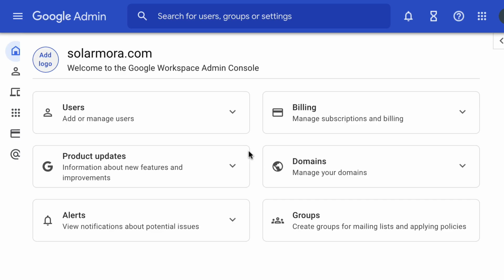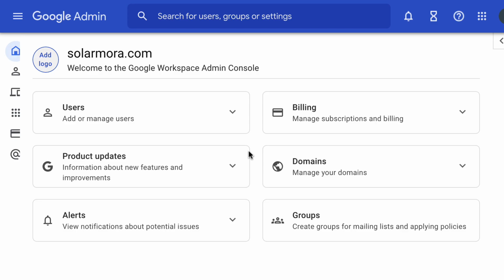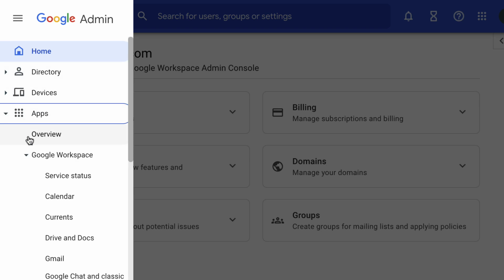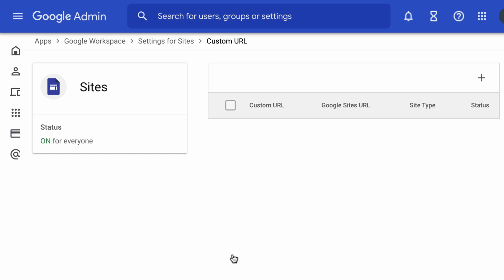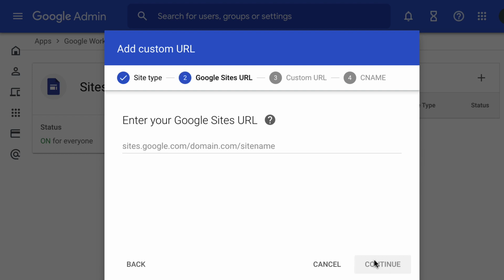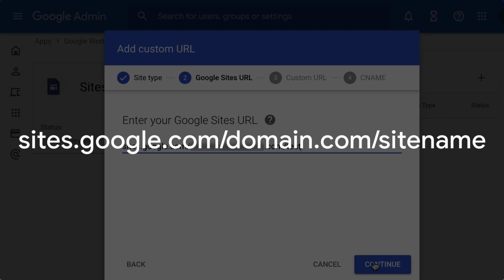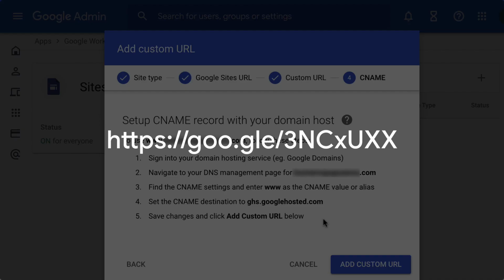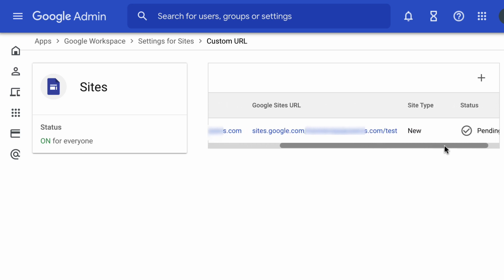Map a new URL to a site in New Google Sites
As a Google Workspace administrator, you can map a URL to a site in Google Sites to create a short, easy-to-remember address for your public website. You can create up to 2,000 custom site addresses with your Google Workspace account. For more help, check out the following Help Center Article